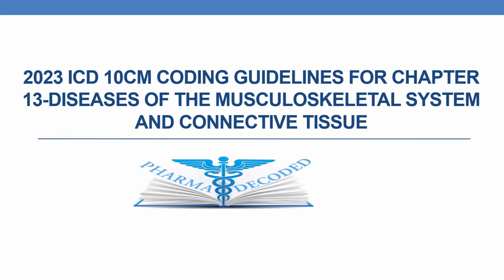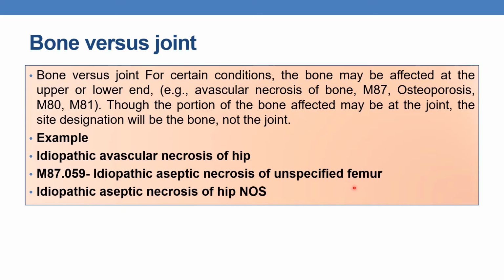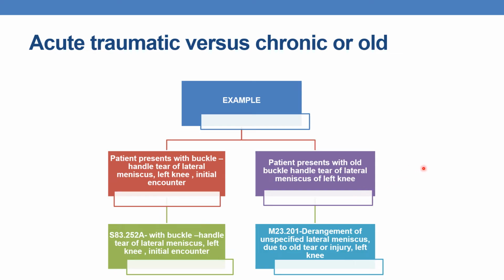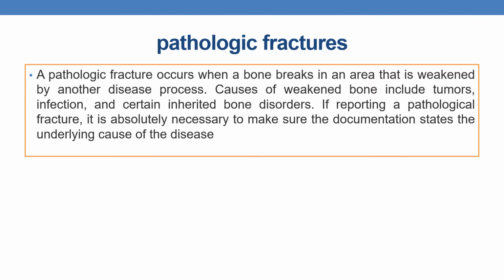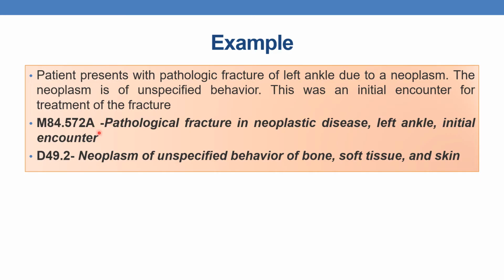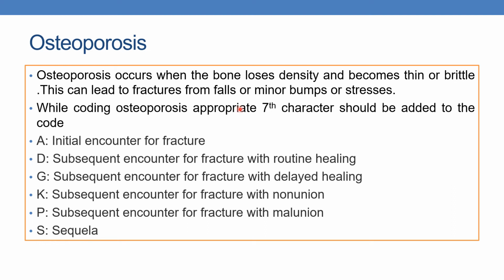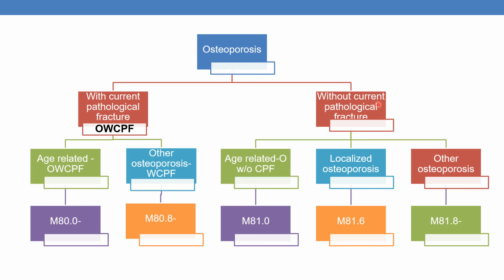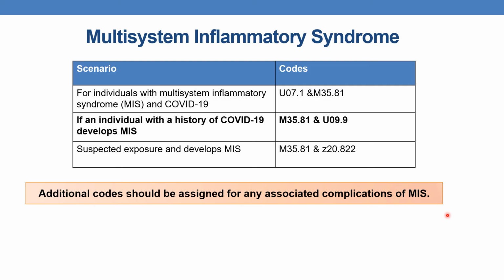2023 icd 10cm coding guidelines for chapter 13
2023 icd 10cm coding guidelines for chapter 13-Diseases of the Musculoskeletal System and Connective Tissue
Diseases of the Musculoskeletal System and Connective Tissue
Site and Laterality
Acute traumatic versus Chronic or Recurrent Musculoskeletal Conditions
Coding of Pathologic Fractures
Osteoporosis
              Osteoporosis without pathological fracture
               Osteoporosis with current pathological fracture
Multisystem Inflammatory Syndrome